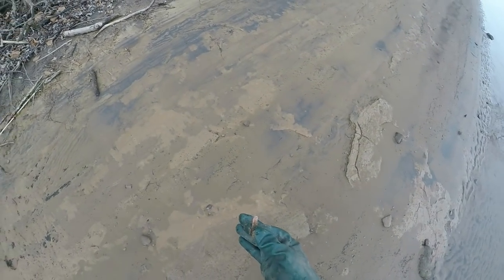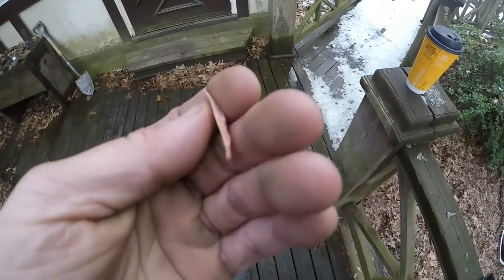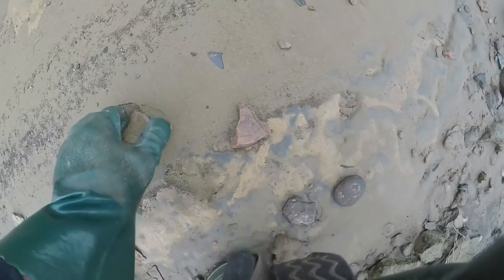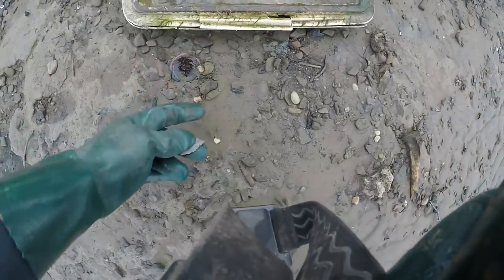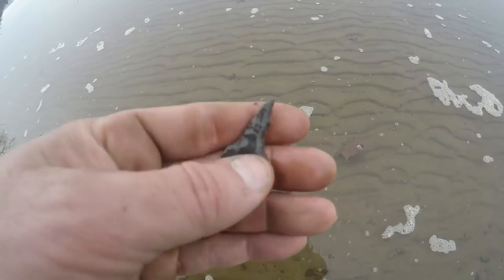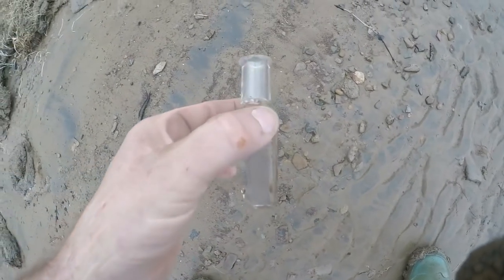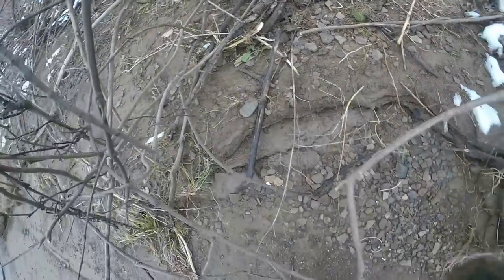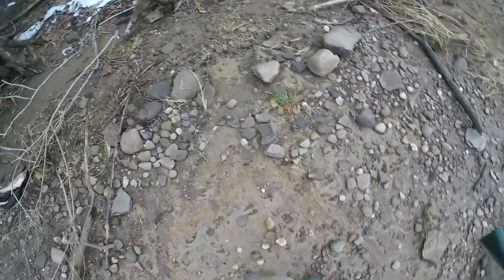Mudlarking The Ohio River - Ancient Indian Artifacts - Old Bottles - Archaeology - History Channel -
A mudlarking adventure on the Ohio river. Nice ancient drill found.
Arrowhead Hunting    Bottle Digging Antiques